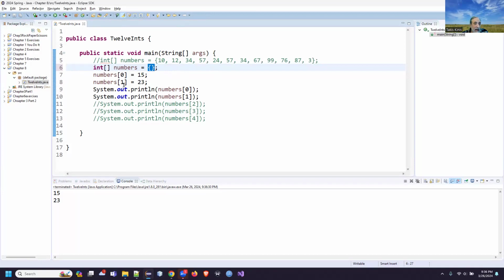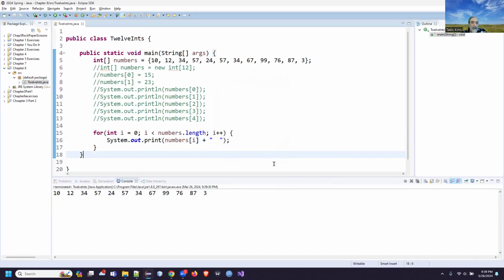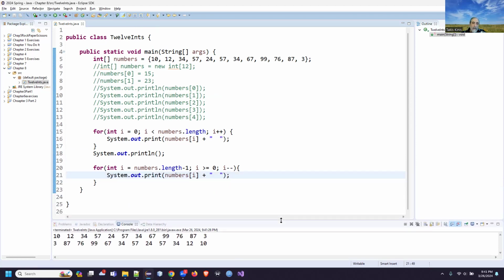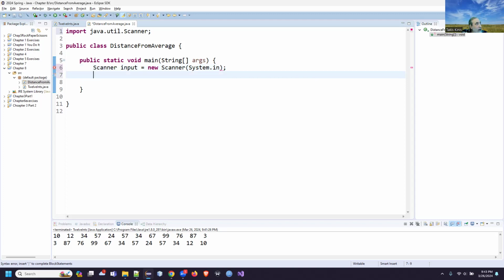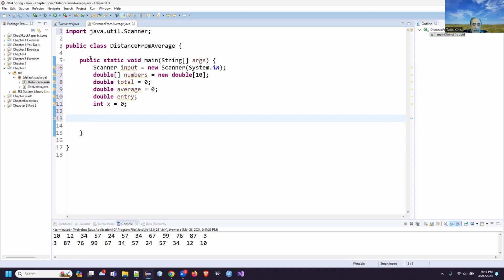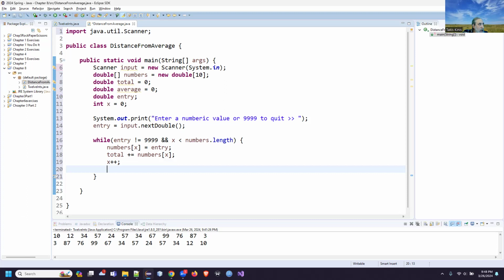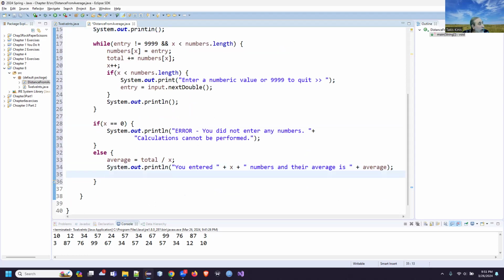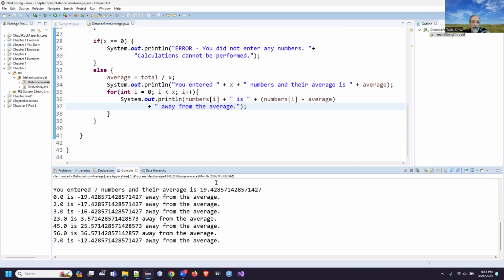Java Programming 1 - Chapter 8 Exercises Part 1 - Arrays - Spring 2024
Recorded during a live class session. Based on the Joyce Farrell test "Java Programming" 9th edition by cengage.